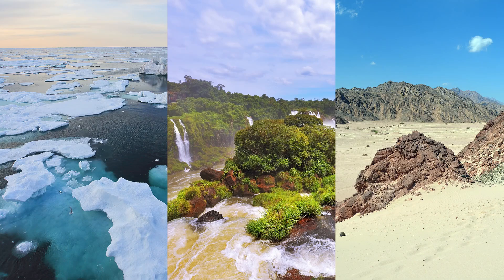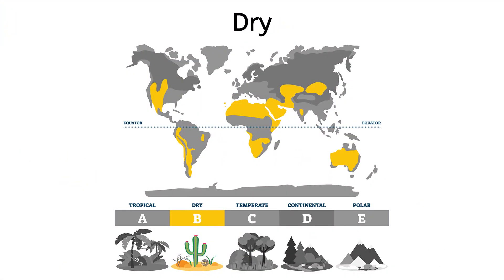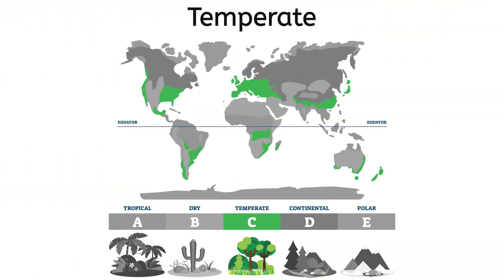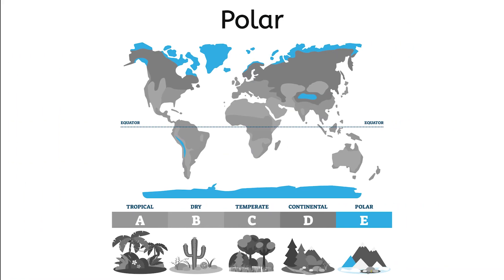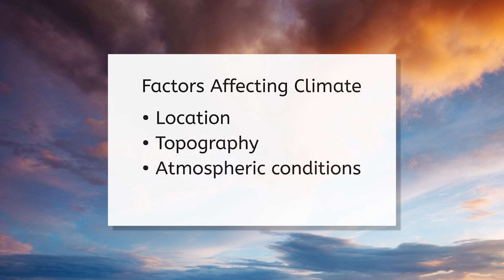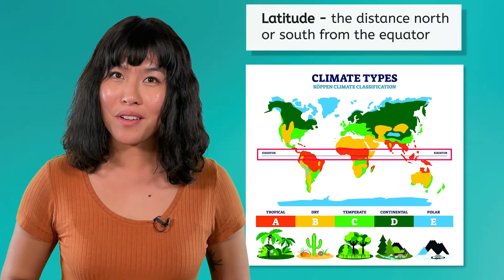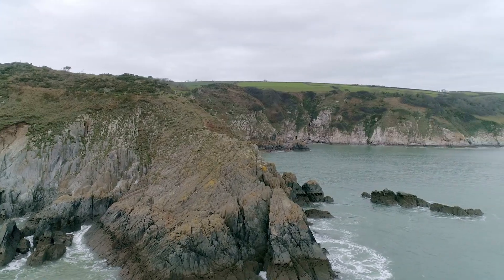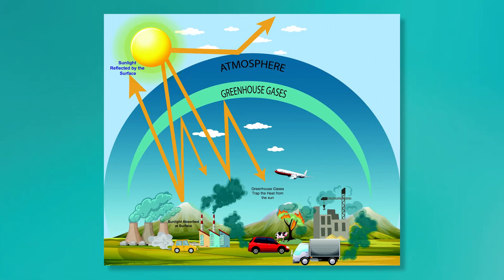Climate - The Five Major Climate Zones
What factors affect climate? In this lesson for high school students, we discuss how climate describes the average weather patterns in a specific location over many years. We will learn about Earth's five major climate zones: tropical, dry, temperate, continental, and polar. We will also describe how location and atmospheric conditions impact climate. This lesson is from MiaPrep's Environmental Science course.